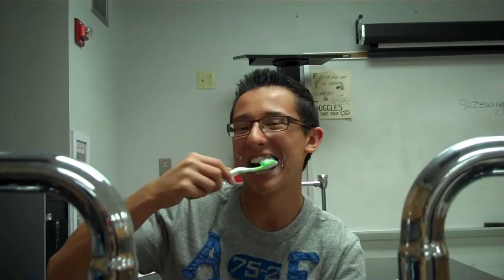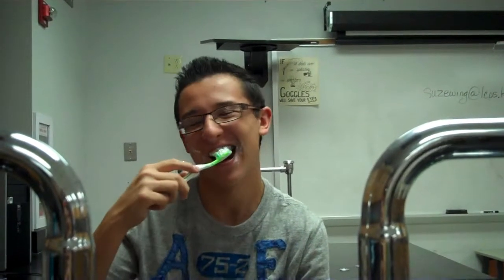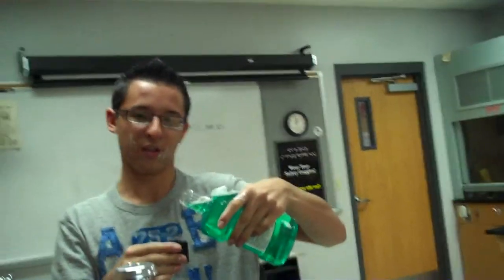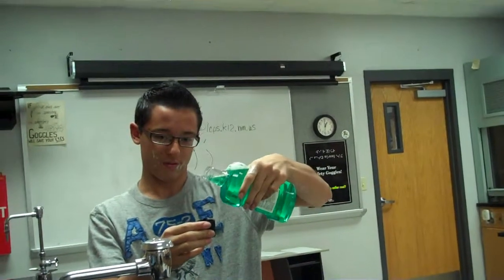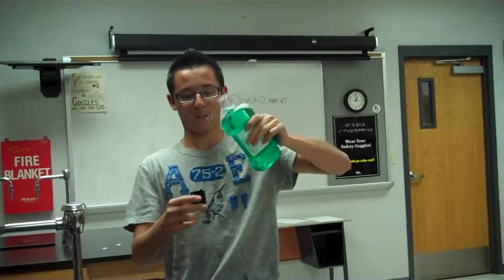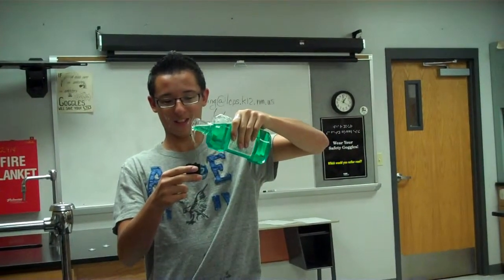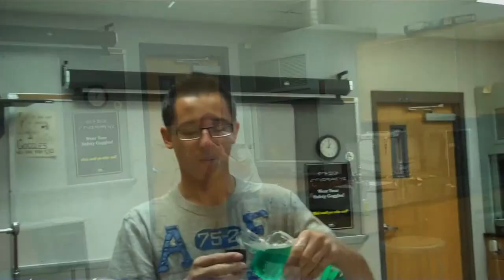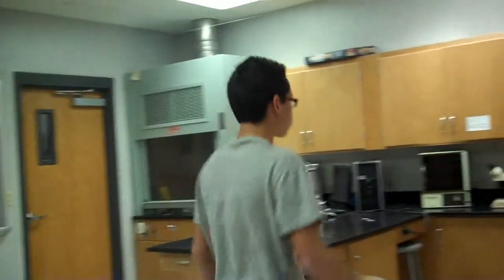How to brush your teeth properly : School Project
This is a video project that me and a few other guys did at our school for our medical class explaining good dental hygiene. I suggest that you watch it, because a lot of you guys dont really know how to take good care of your mouth. No offense. I was the camera man for this project, and narration was by me.
Hope You guys enjoy it! bloopers includes.

Remember to rate and comment.